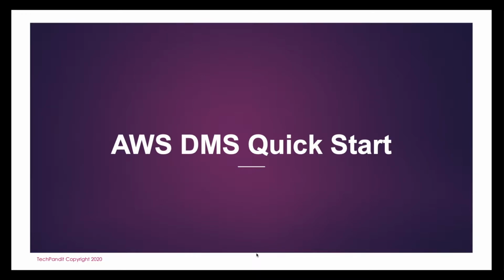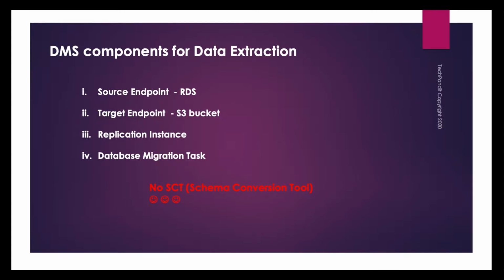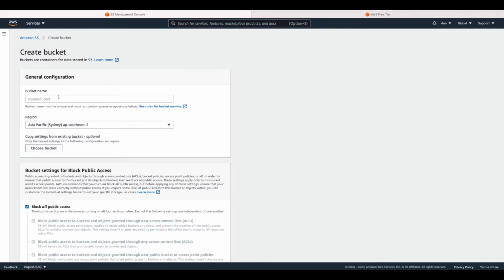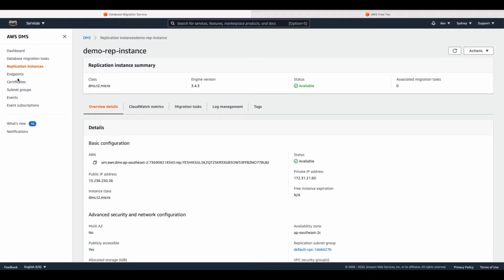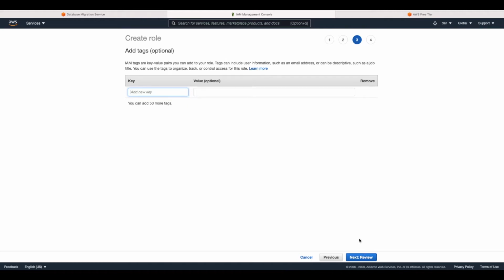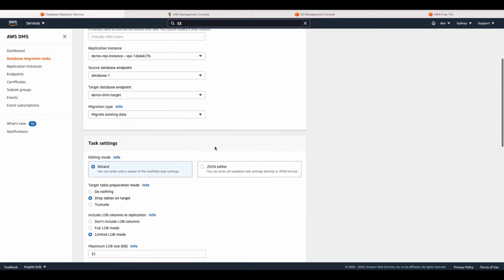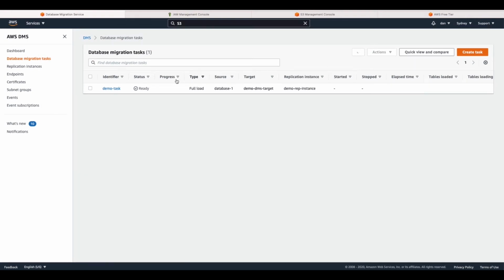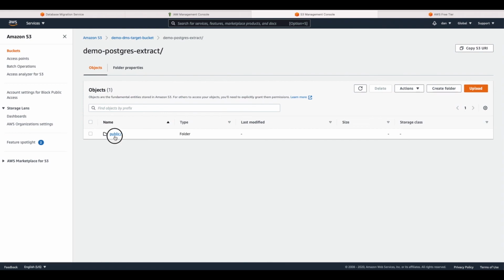AWS Basics: Extract Data from RDBMS (PostgreSQL) to CSV Files using AWS Data Migration Service(DMS)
This video will demonstrate how to extract table's data from RDBMS (PostgreSql) tables into files using AWS Data Migration Service (DMS).  This will demonstrate all the steps starting from creating bucket and DMS components like Source End point , Target Endpoint, Replication Instance and Data Migration Tasks. It will also show the required IAM roles creation. This is helpful for someone who is just starting to use DMS service.